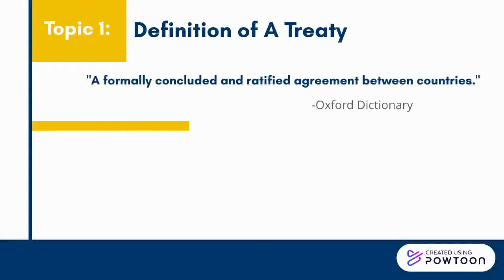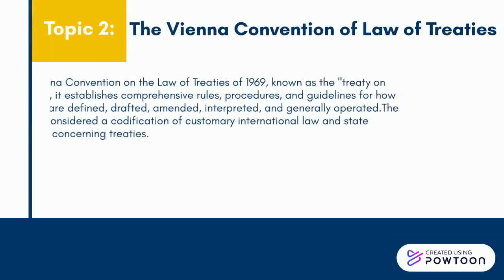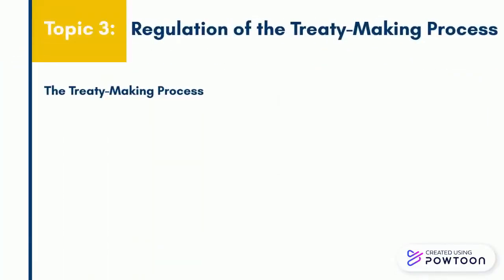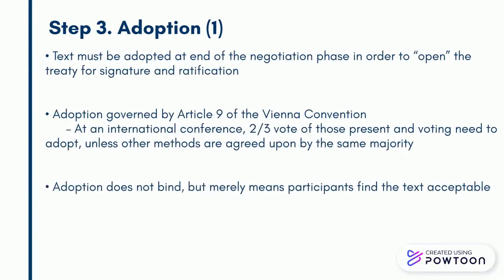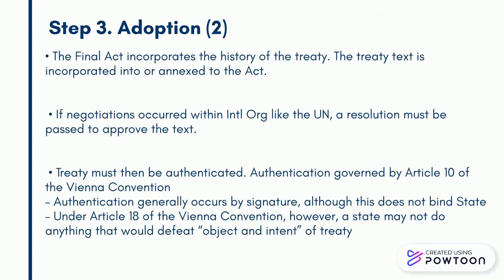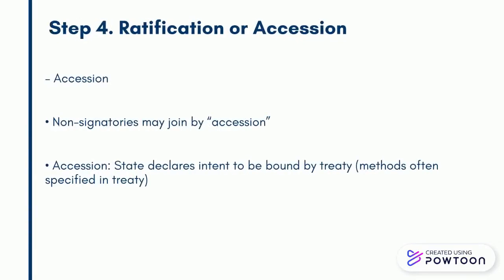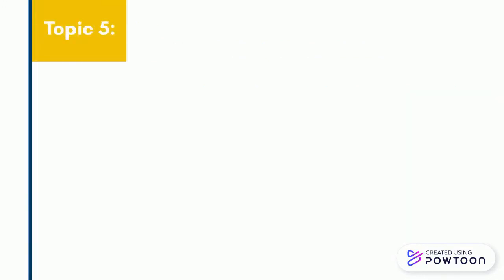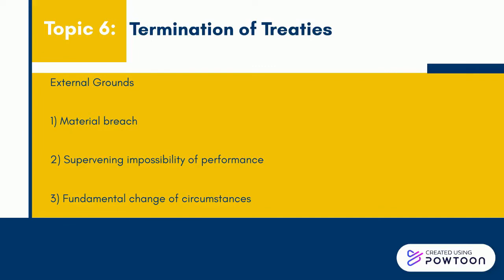The Law of Treaties